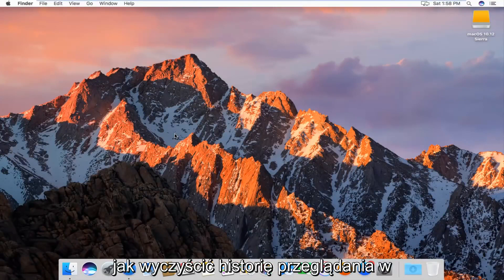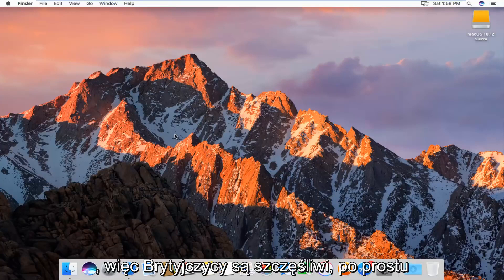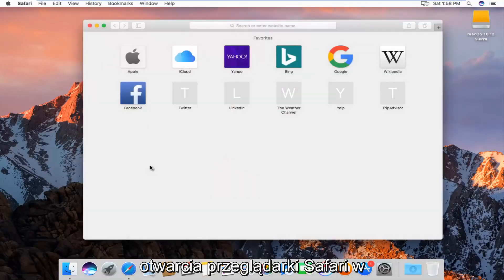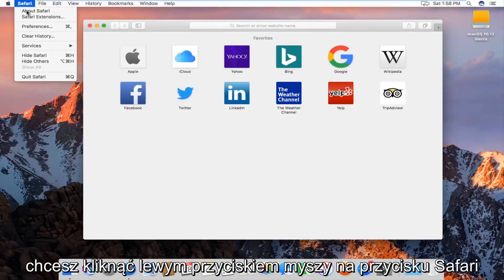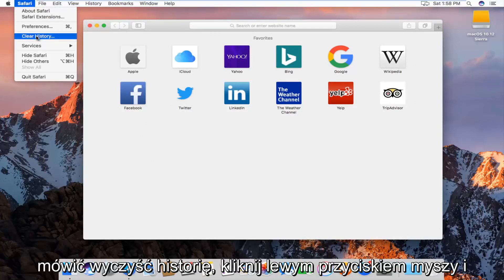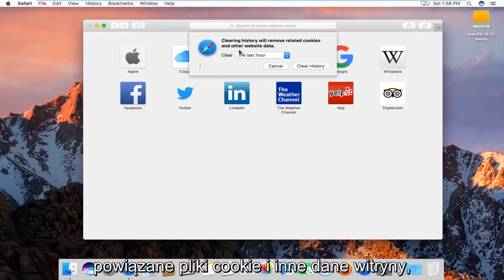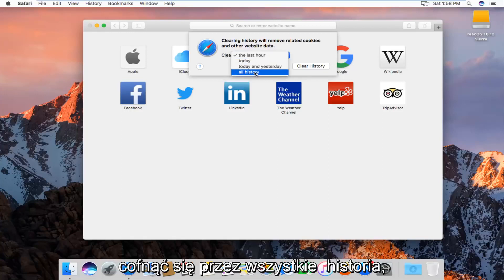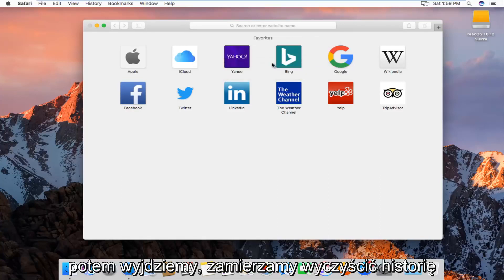Jak wyświetlić i wyczyścić historię Safari na komputerze Mac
Jak wyczyścić historię w przeglądarce internetowej Mac Safari, działa również na urządzeniach macOS, takich jak MacBook Pro, MacBook Air.

Możesz usunąć wszystkie wpisy, które Safari przechowuje, dotyczące miejsc, które przeglądałeś w wybranym przez Ciebie okresie. Jeśli Twój Mac i inne Twoje urządzenia mają włączone Safari w preferencjach iCloud, Twoja historia przeglądania zostanie usunięta ze wszystkich. Wyczyszczenie historii przeglądania w Safari nie powoduje wyczyszczenia historii przeglądania przechowywanej niezależnie przez odwiedzane witryny.